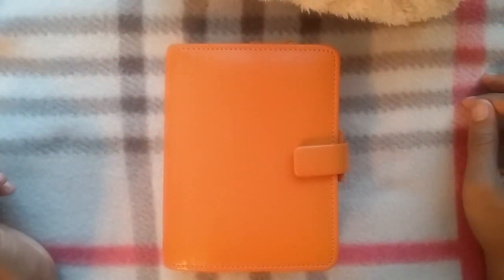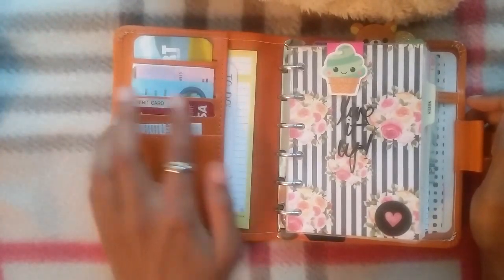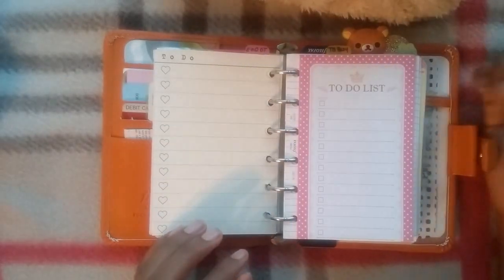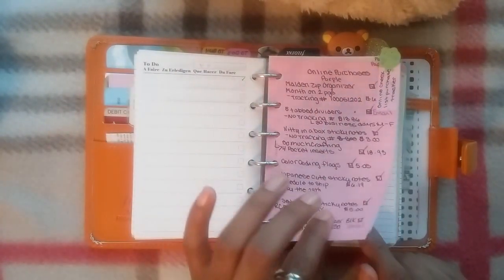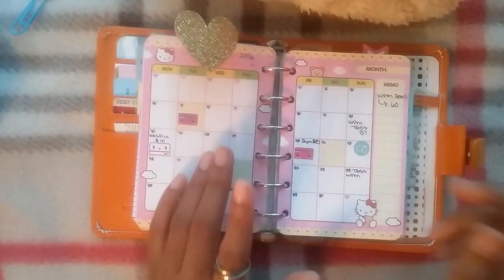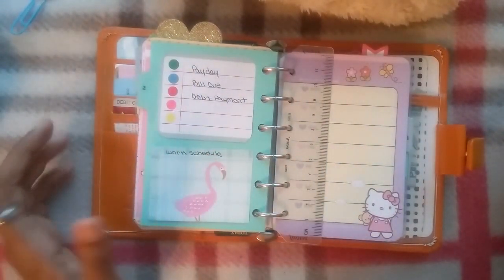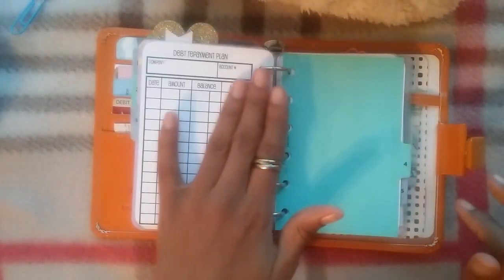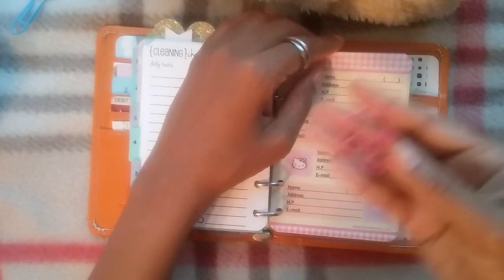Filofax Pocket Metropol Setup / Apr 2016